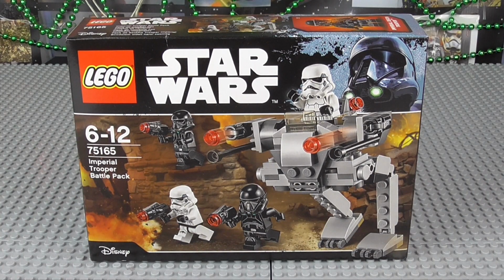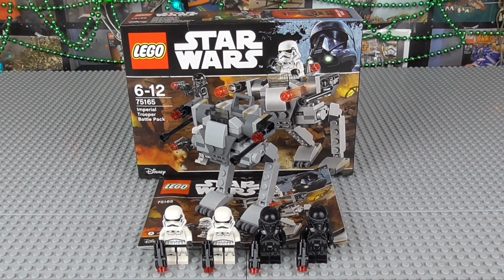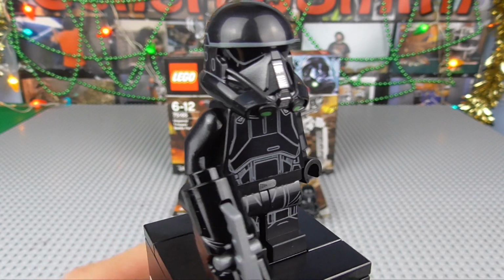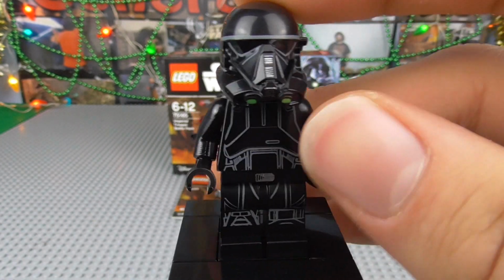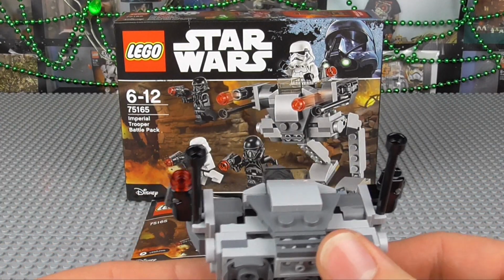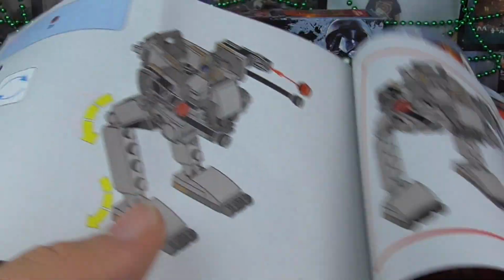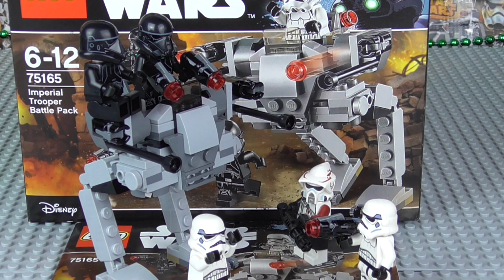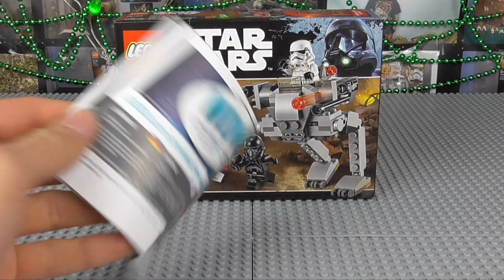Lego Star Wars: Imperial Trooper Battle Pack 75165 Build & Review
Ages 6-12
112 pieces
£11.99     $12.99